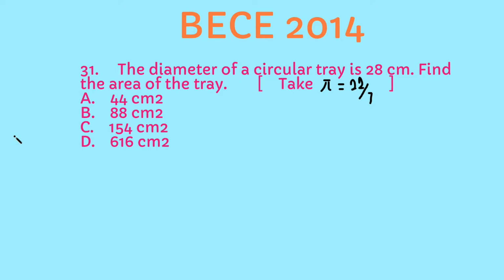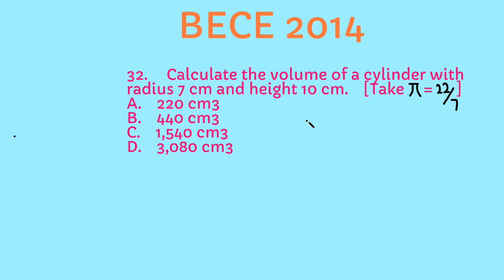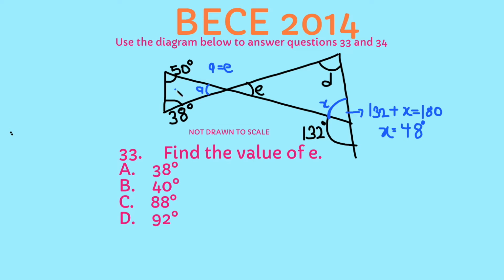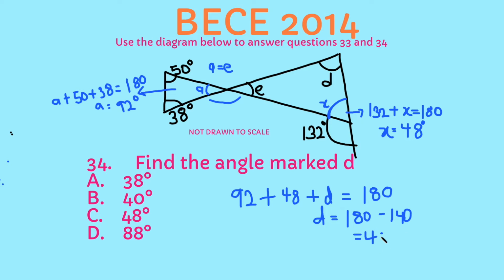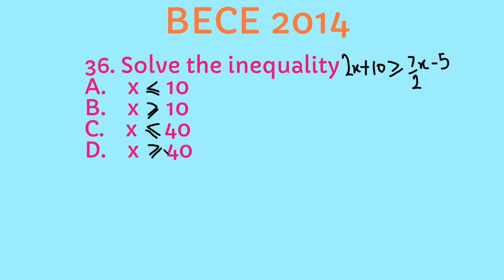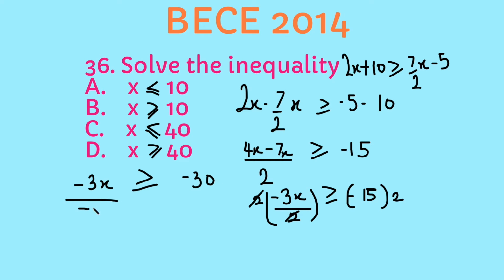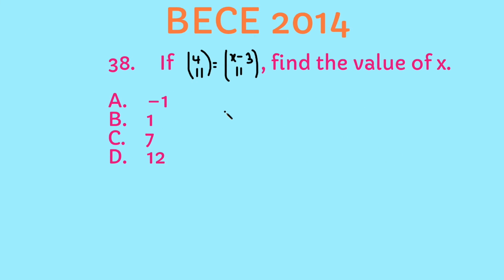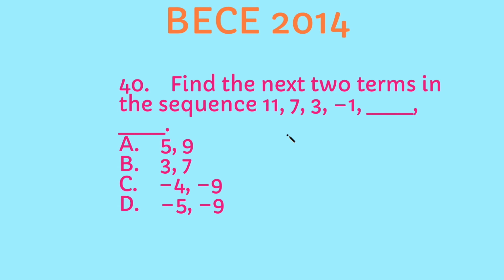BECE Maths 2014 Part 3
Hello everyone this is the final maths solving part to the BECE 2014 Maths Past Questions